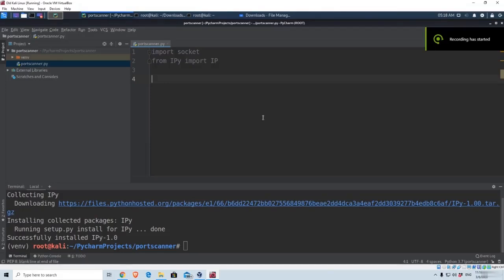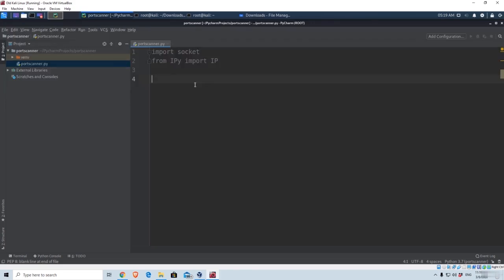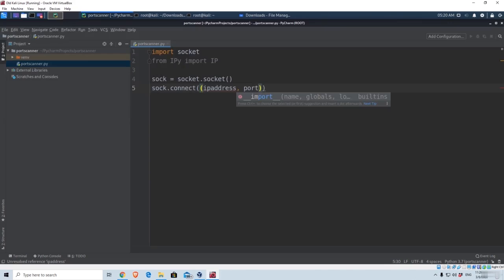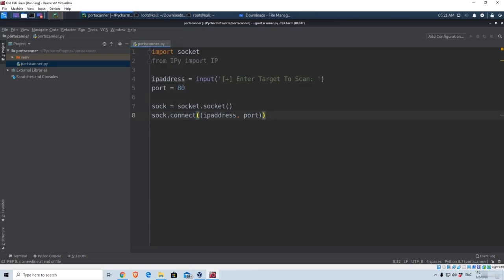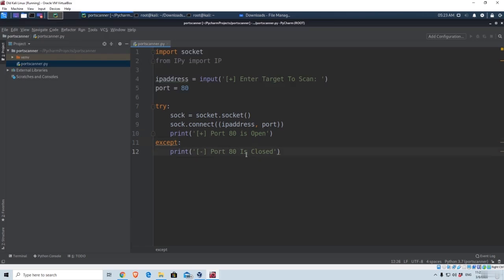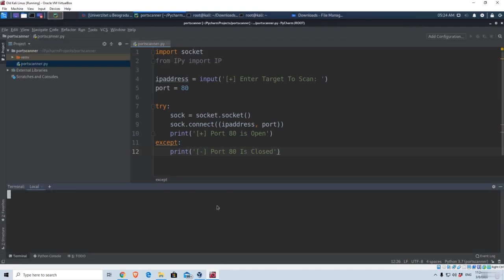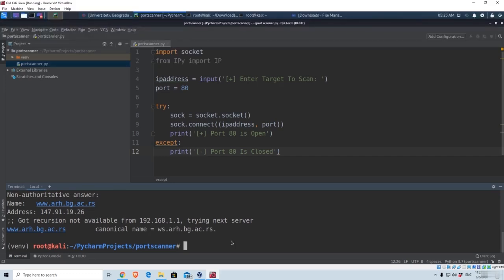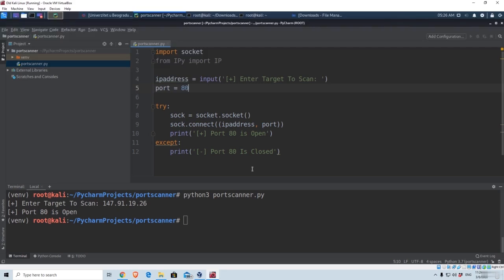Scanning For One Port | Complete Python 3 Ethical Hacking Course - Zero To Mastery